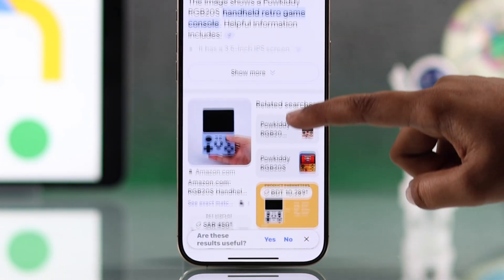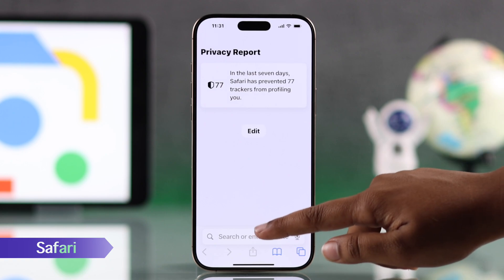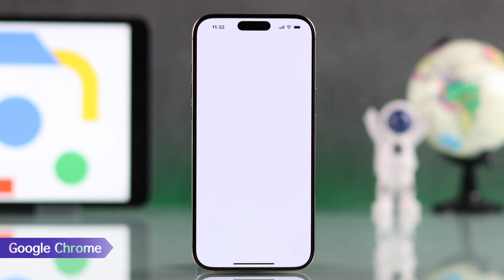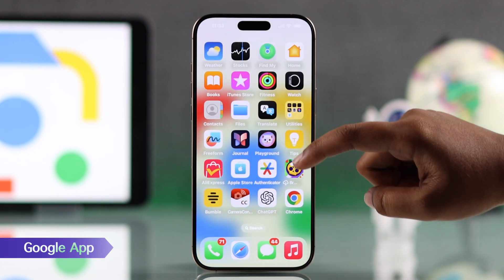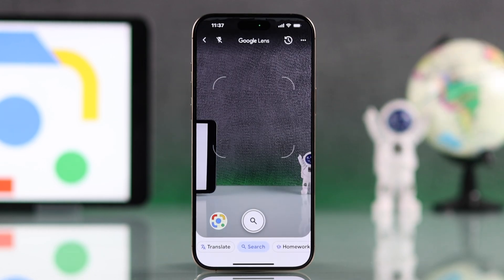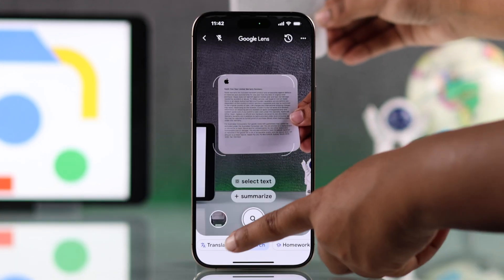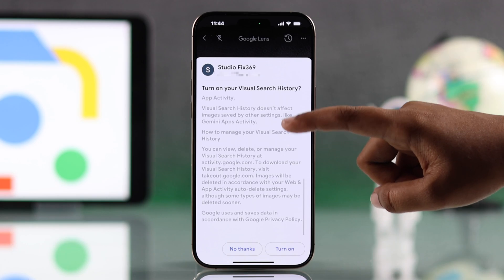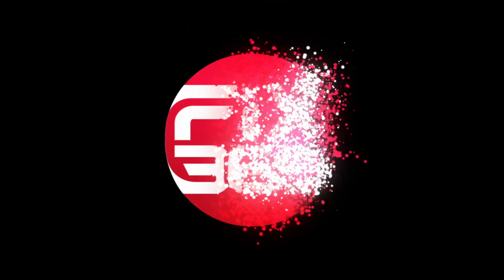Use Google Lens on iPhone [How To]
Did you know you can access Google Lens in 3 easy ways on any iPhone with the latest iOS, including iPhone 16, 15, 14, 13, 12, and 11 Pro Max? Searching for a complete guide on how to use Google Lens on iPhone to directly take a snap to identify objects, upload photos from Gallery, scan and translate texts, or get help to complete homework? You’ve come to the right video.

In this Beginner’s guide, the Fix369 Team will show you how to open and use Google Lens on any iPhone.  We will explain all the Google Lens features and how to use them on an iPhone as well.

0:00 Intro: Access and Use Google Lens
0:10 First Way: Safri Browser
0:27 Second Way: Google Chrome
0:43 Third Way: Google App
0:55 Use Google Lens on iPhone